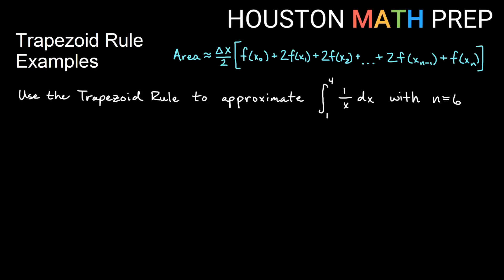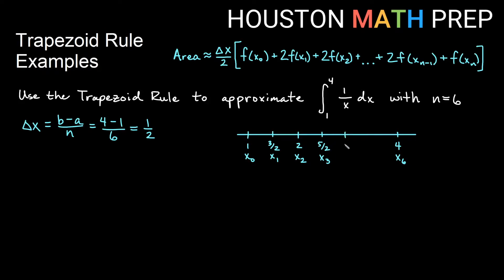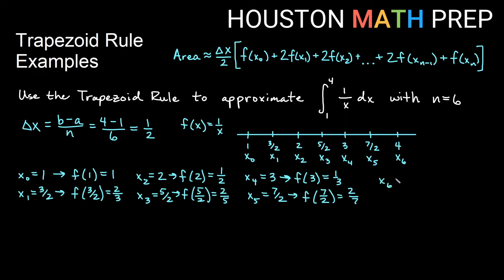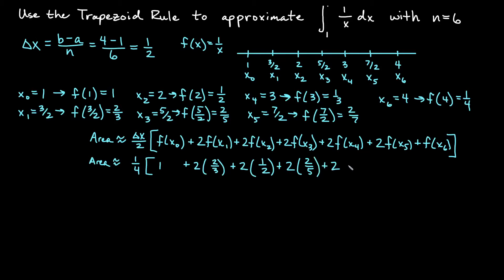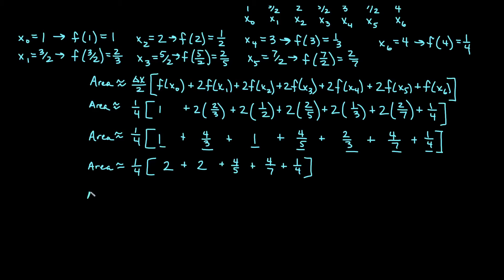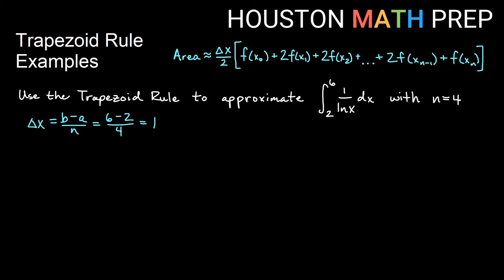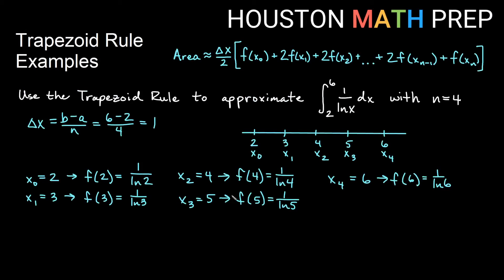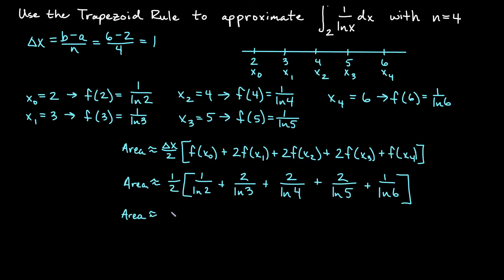Trapezoid Rule (Examples)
This Calculus 2 video works through two full examples of using the trapezoid rule to approximate a definite integral (area under a curve).  The Trapezoidal rule is an alternative Riemann sum and a numerical method that allows us to approximate integrals of functions, particularly those that are difficult to integrate by hand using a known method.
0:00  Example 1
7:46  Example 2